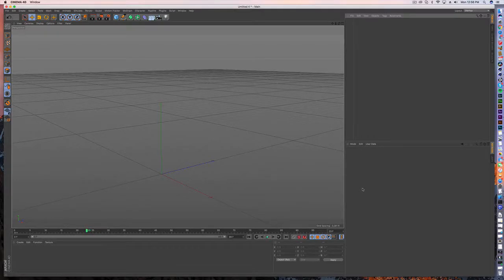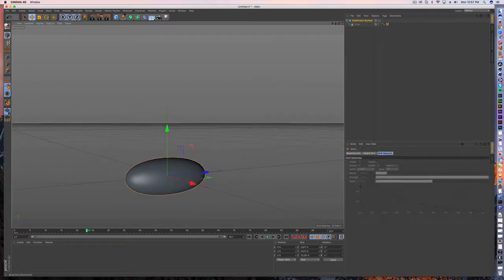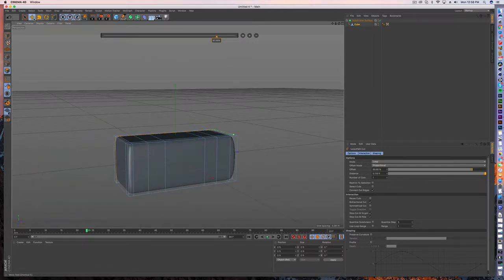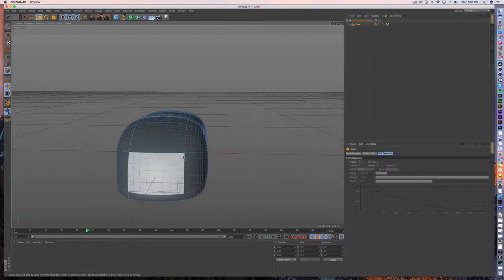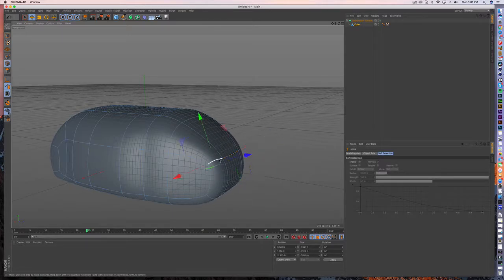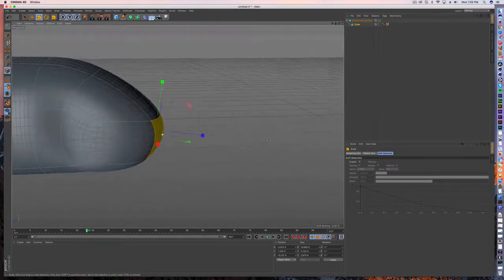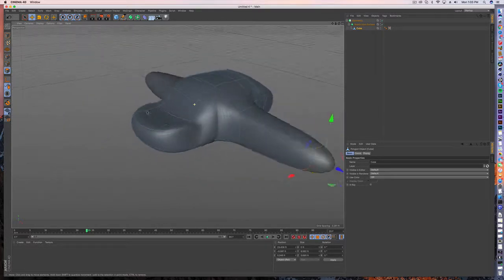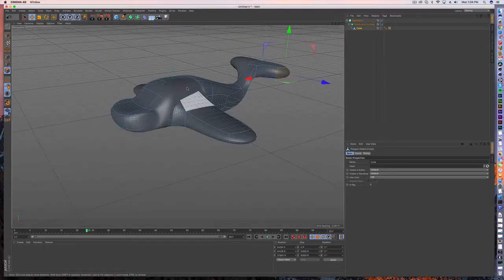Cinema 4D - How to get started with Modeling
Where do you start with modeling objects in Cinema 4D? This is a very basic overview of some techniques to begin modeling your car, plane, or whatever object you are trying to model.